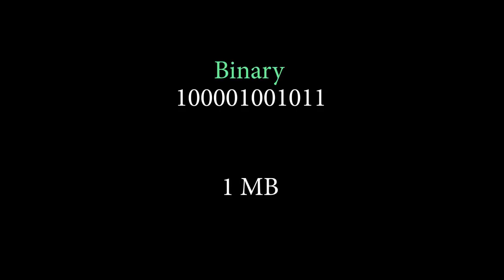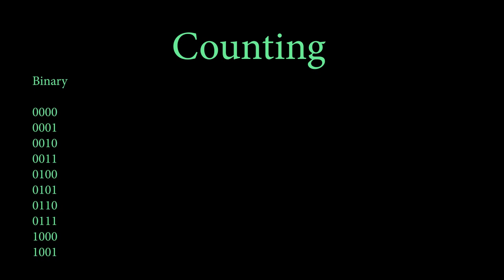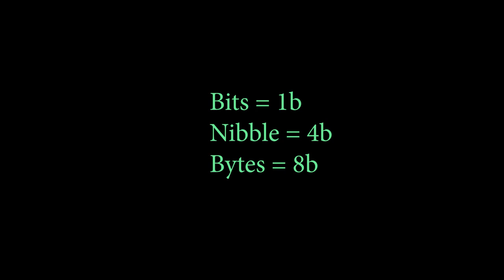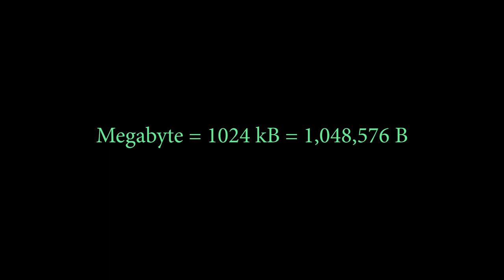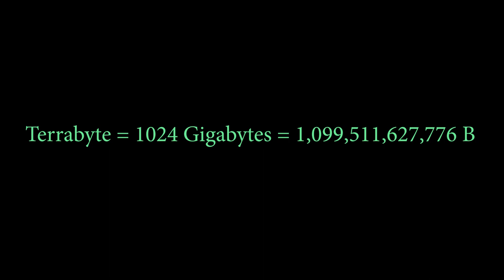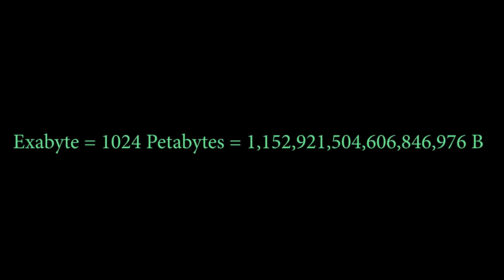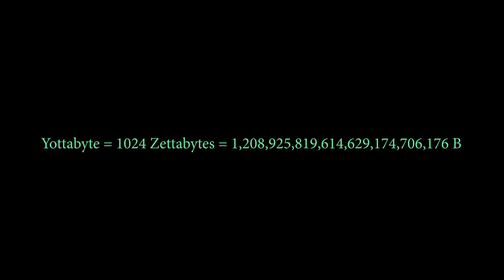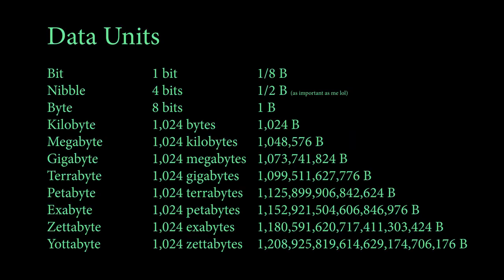Data Units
I explain the very basics of Data Units, I also explain the difference between counting in binary and decimal numbers so you can understand what bits are. The longer I was making the video, the more it got out of hand. I'm not responsible for anything said in this video by anyone.